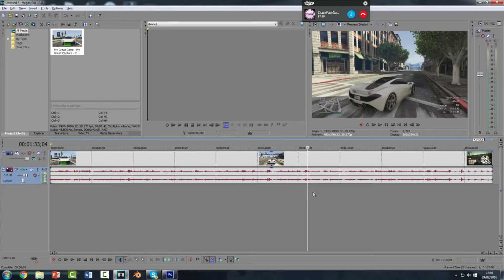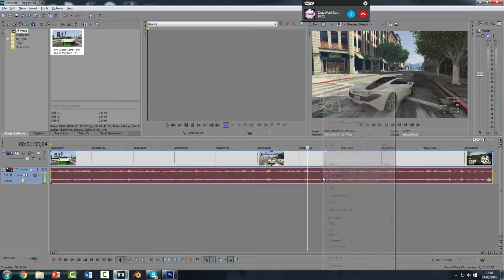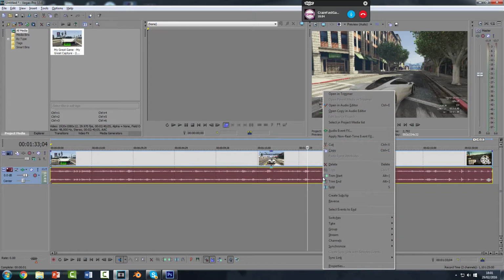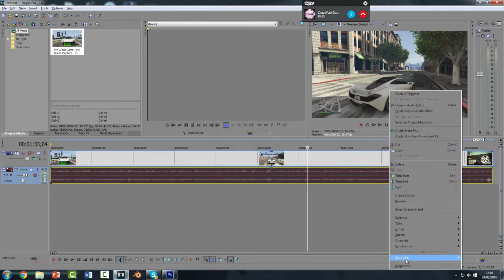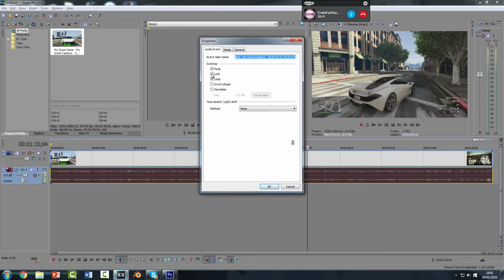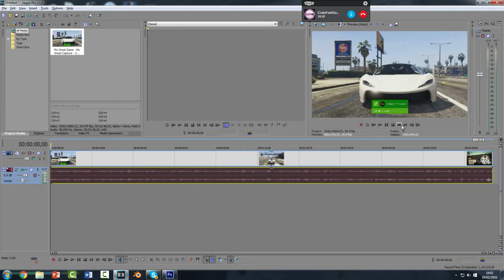How to Mute Audio - Sony Vegas Pro 13